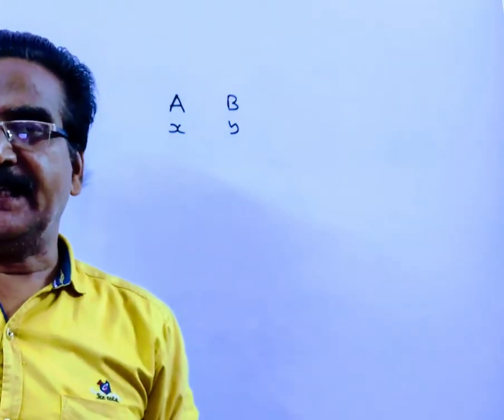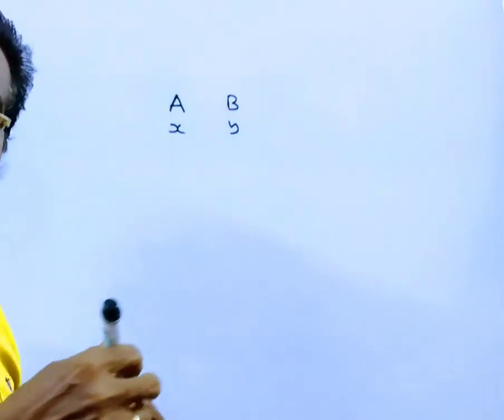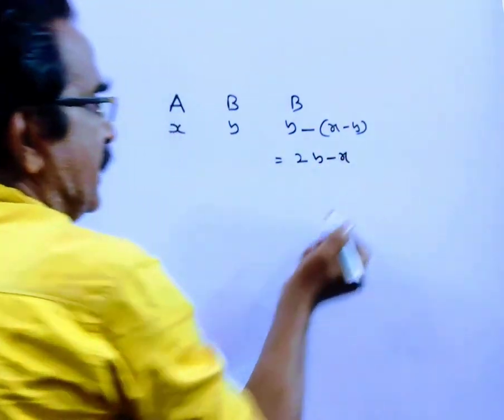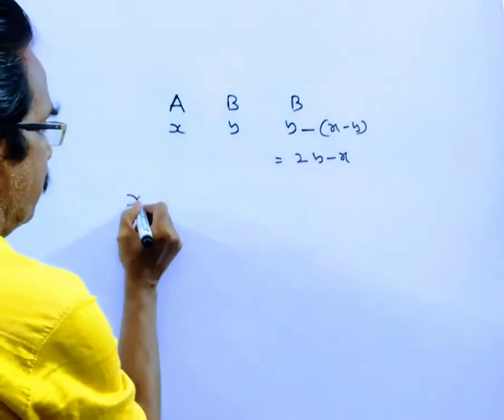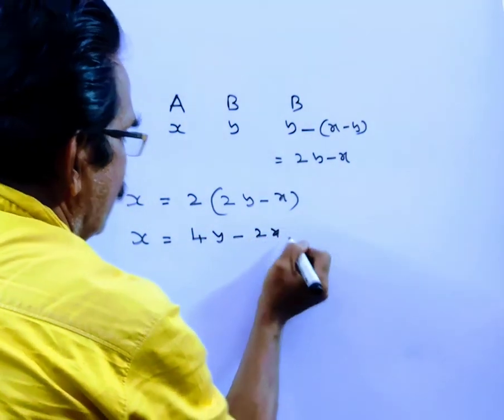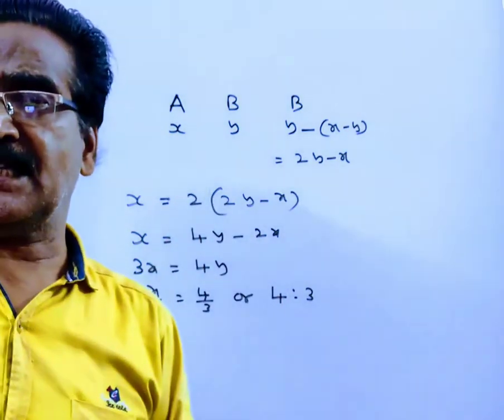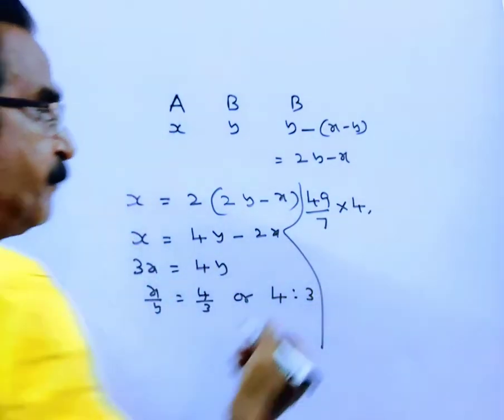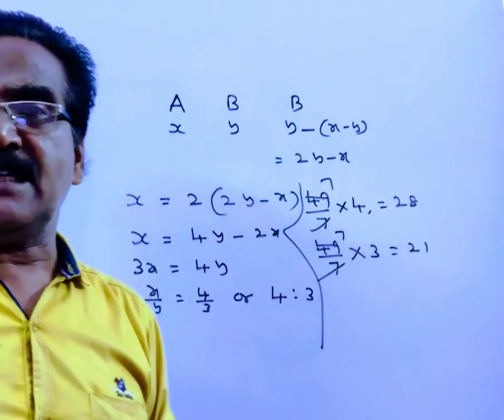A said to B: "I am twice as old as you were when I was as old as you are." Sum of their present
A said to B: "I am twice as old as you were when I was as old as you are." Sum of their present ages is 49. Find their present ages?